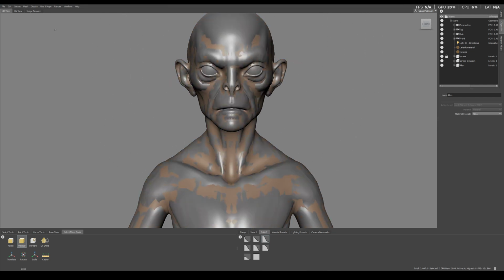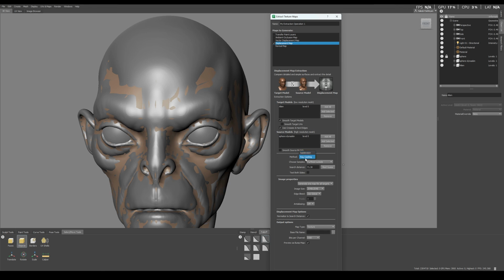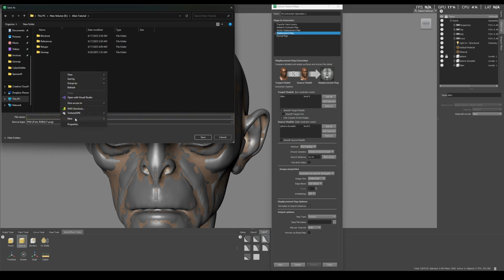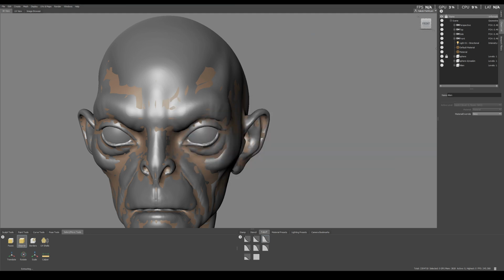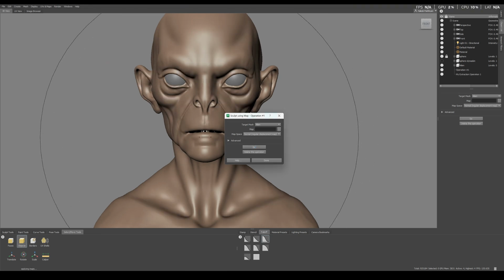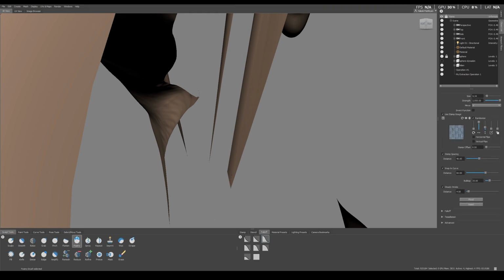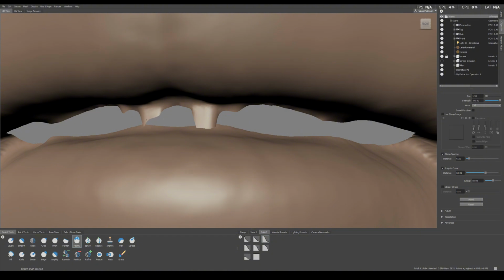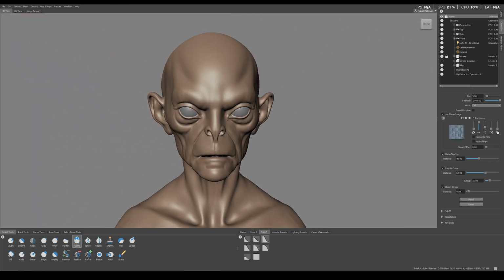Alien Priest: 3D Character Creation – Part 5: Adding Displacement to the Head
In Part 5, we’ll bring the details to life by adding displacement maps to the head inside Mudbox. This step allows us to capture high-resolution sculpted detail and apply it back onto the retopologized model.